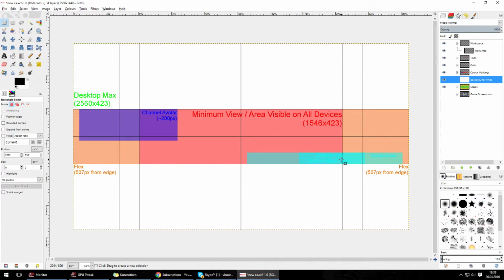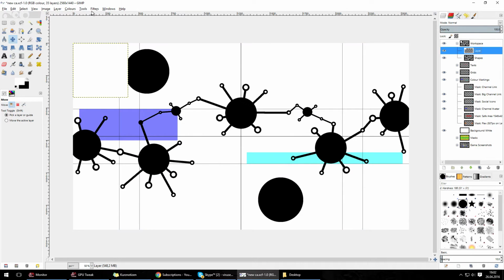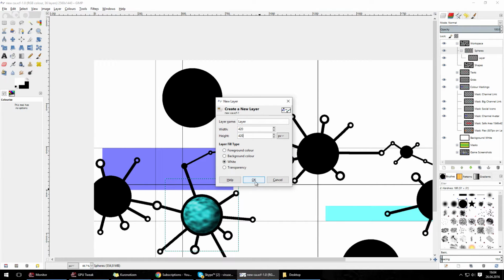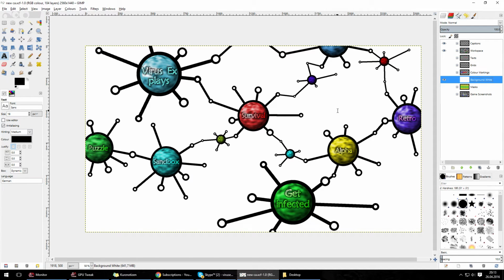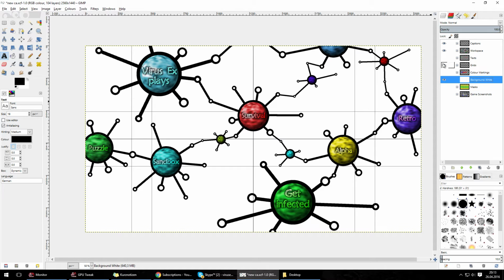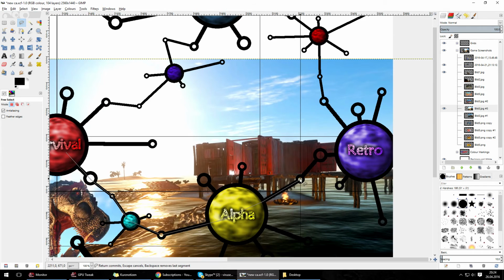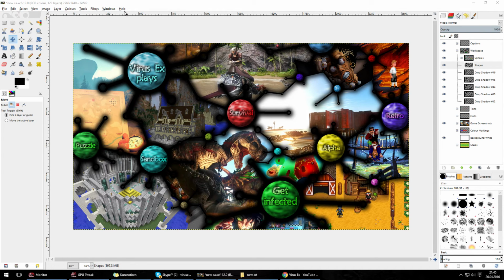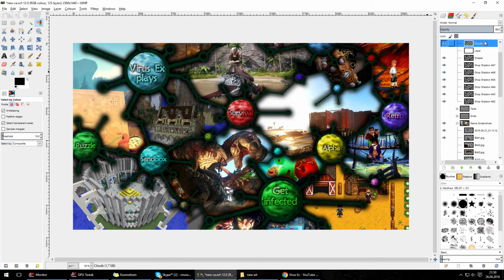Making of the new Channel Design - GIMP Speed Art [1080p]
Today we're trying something completely new, atleast for my channel here :D

I came up with a new design for my channel and i thought why not try and record the process of making it up from scratch :D

So the video will be split in parts where I talk live about my thoughts and what i do, some jump cuts to avoid boring repetition and sped up sections where i do a voice over to explain what i am doing why.

I hope you guys like the new channel design and find that kind of stuff interesting enough to watch it ;D